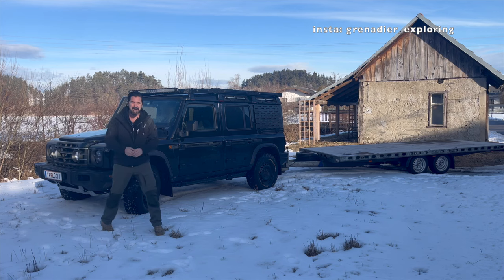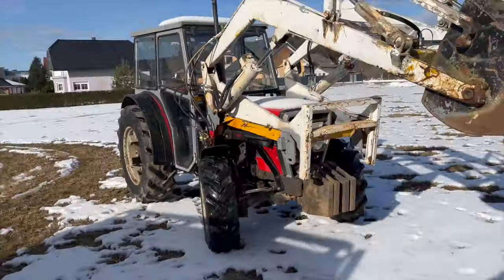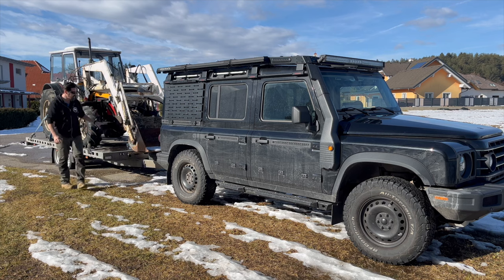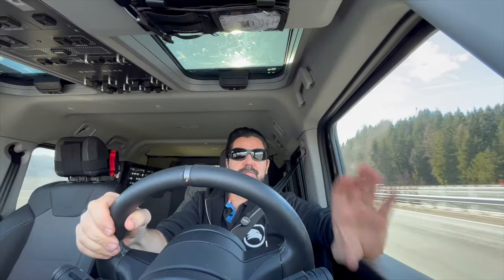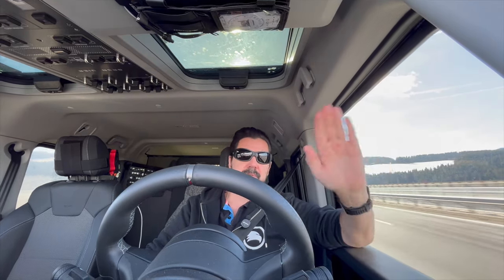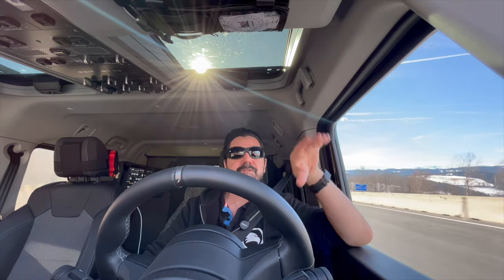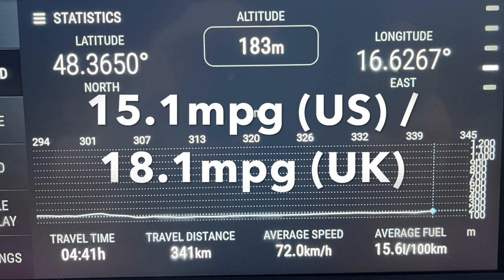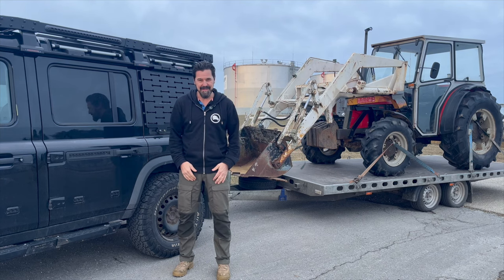My Grenadier - Pulling a HeavyTrailer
How is the Grenadier performing when you pull a trailer at the maximum allowable weight? What´s the fuel consumption, how´s the handling?
Find it out in this episode.

0:00 Intro
1:51 Handling
3:03 Fuel Consumption
3:30 Conclusion